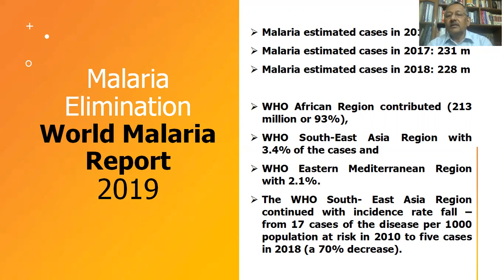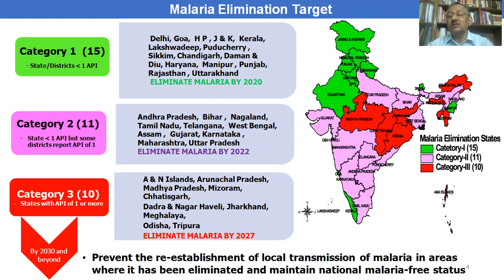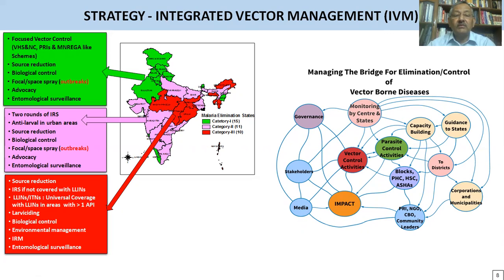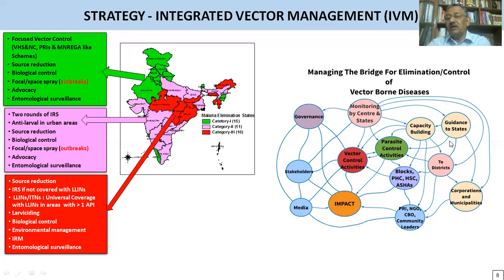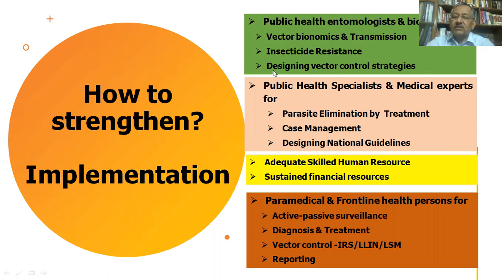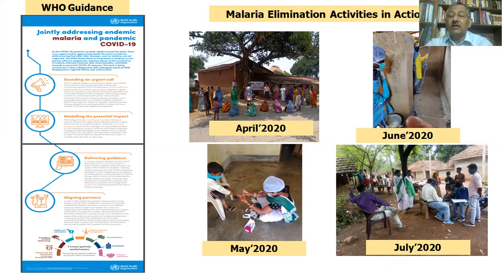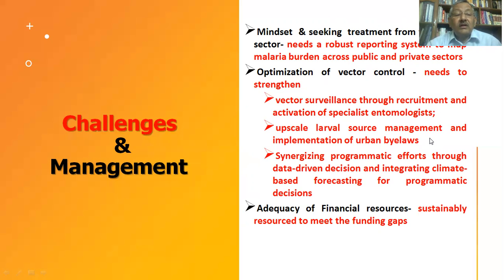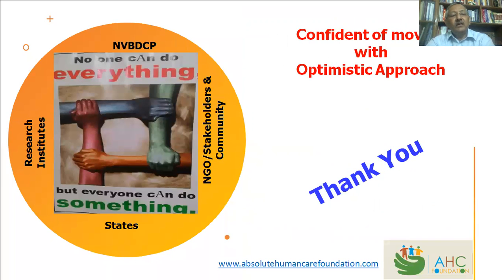Pradeep Kumar Srivastava | Absolute Human Care Foundation | India | SciTech Immuno-Microbiology 2020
Talk on Malaria Elimination–Are We on the Right Track?

Dr. Pradeep Kumar Srivastava was Head of vector control & Entomology division of the National Vector Borne Disease Control Programme (NVBDCP), Government of India from 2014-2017. He has chaired and co-chaired a scientific session on Filariasis in the USA and France. He has been a part of the Indian delegation on Conference of Parties (COPs) 2017 for the DDT plan in vector control. Recently, he has worked with WHO for a short term assignment during 2019 to frame the state-specific Malaria elimination Plan in Jharkhand. He has more than 50 scientific publications at his credit and has authored many guidelines, chapters in books. His most popular contribution is ‘Operational Manual for Integrated Vector Management in India’. He has been Recipient of the Vestergaard Frandsen Award 2019 by the National Academy of Vector-Borne Diseases, India in 2019. He has been an expert member of the Scientific Advisory Committee of various Research Institutes. Currently, he is Co-chair of Vector Control Working Group under Asia Pacific Malaria Elimination Network (APMEN).